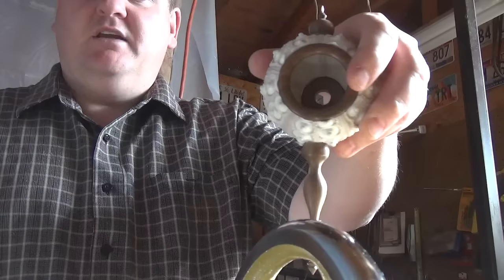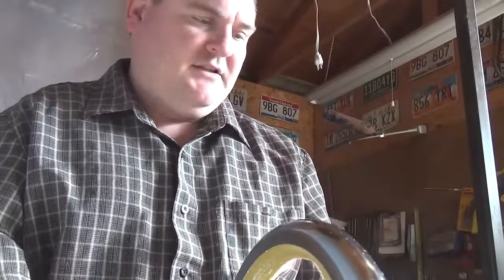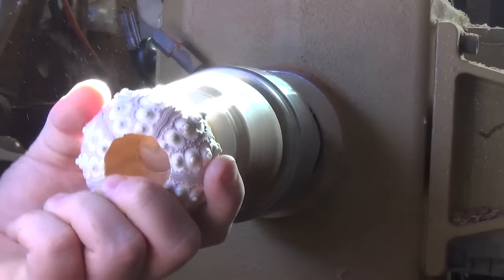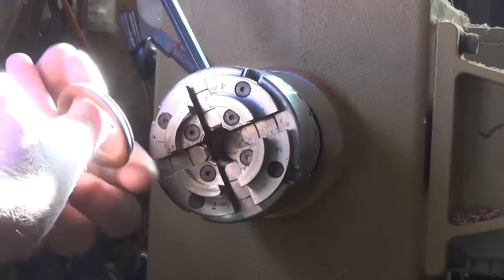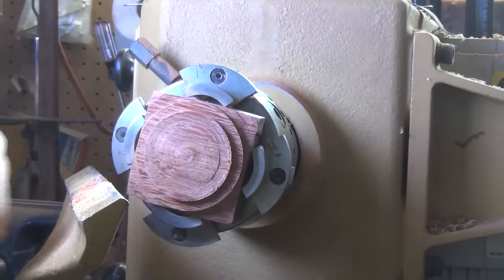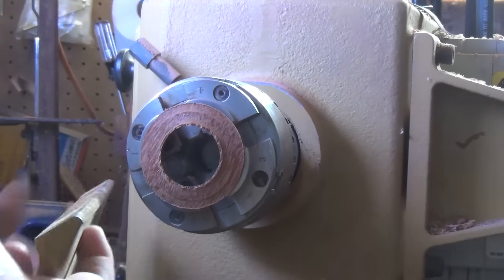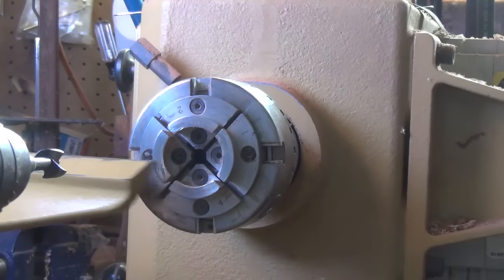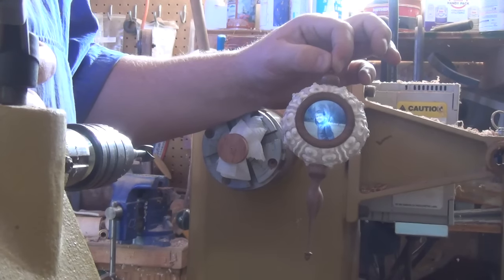2015 Christmas ornament challenge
This is a one-of-a-kind design of a Christmas ornament that I came up with as I was looking at the many different types of  sea urgent  ornaments out there. I really wanted to make something that no one else has made so this was my idea I hope you like it.